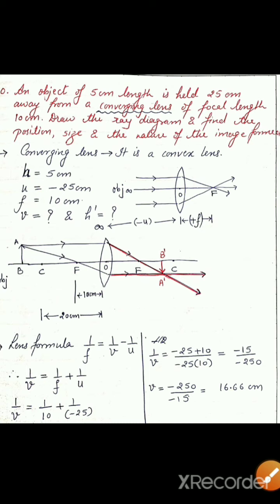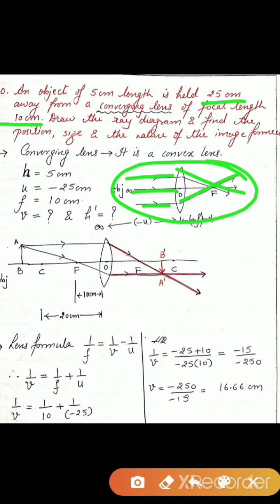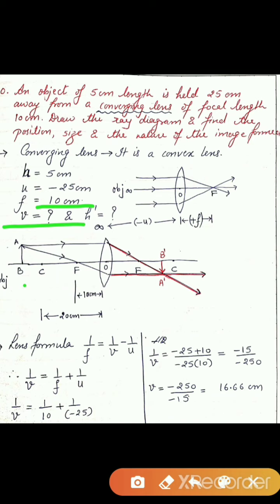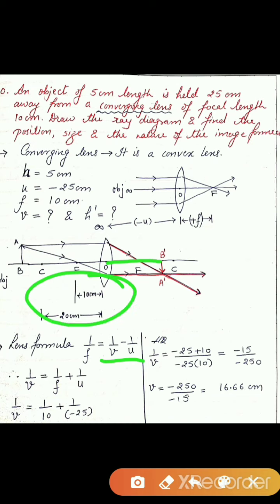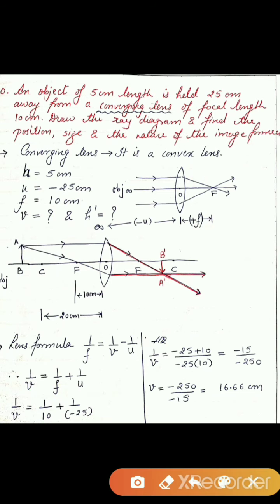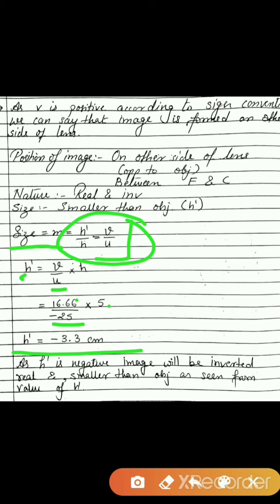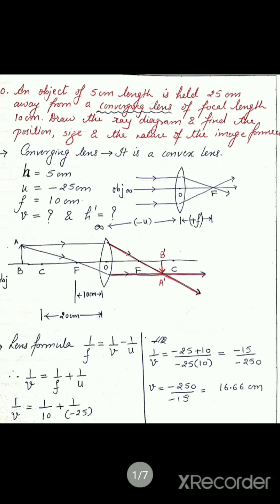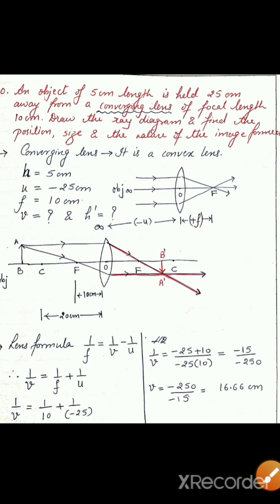Std 10 Chp 10: Textual Exercise Que no. 10